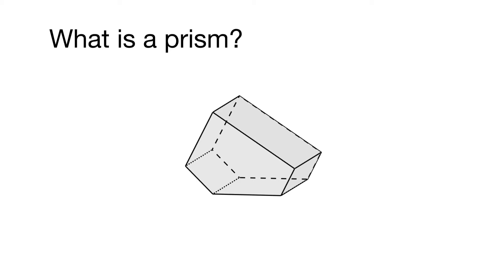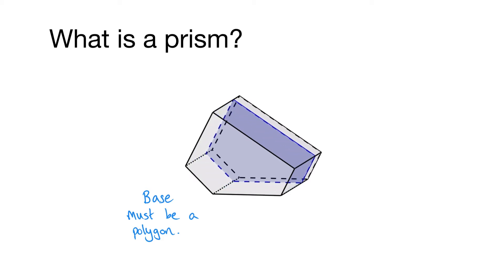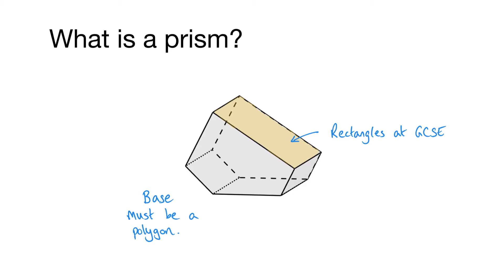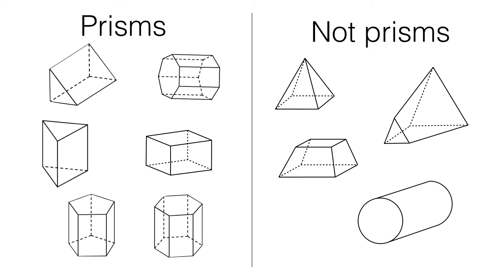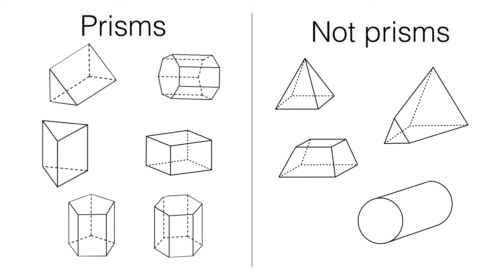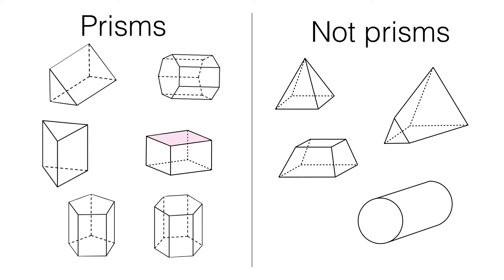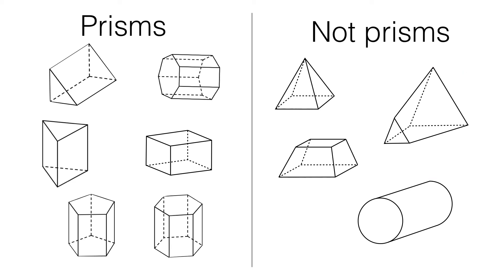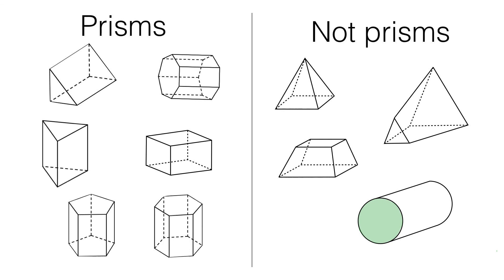G16e video 2 of 4 What is a prism?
This video defines a prism and also considers some examples and non-examples of prisms.